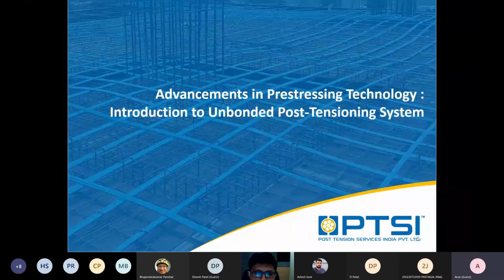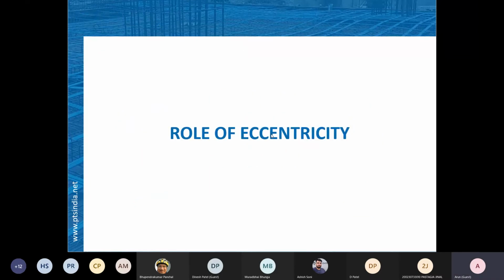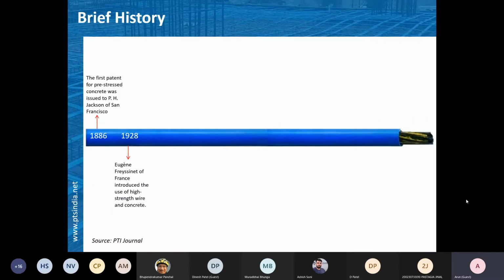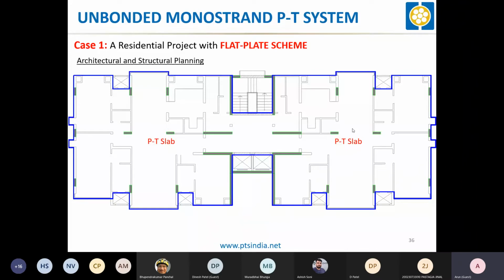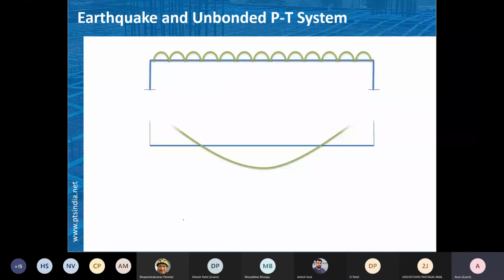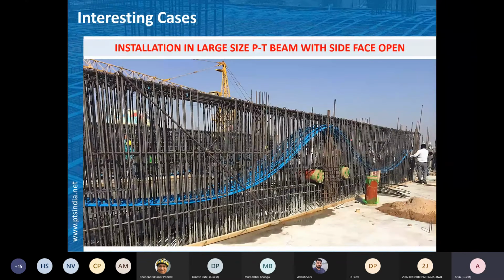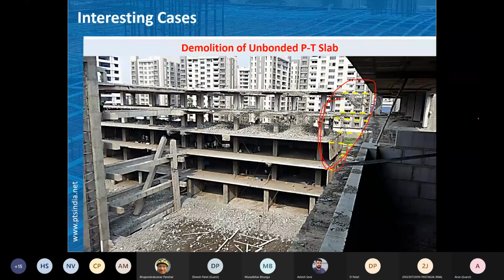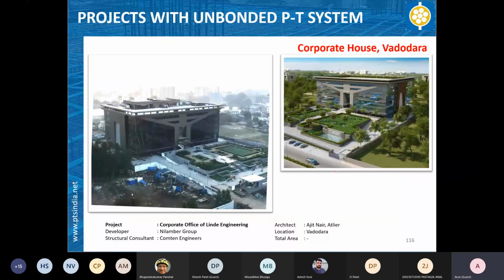Session on Advancements in Prestressing Technology: Introduction to Un-bonded Post-Tensioning System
One Week Online STTP on "New Age Material for Civil Engineering Applications" scheduled from 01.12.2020 to 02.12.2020
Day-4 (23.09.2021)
Session - 3 on Advancements in Prestressing Technology: Introduction to Un-bonded Post-Tensioning System by Mr. Arun Sankhat (HOD-Design & Engineering Dept., Post Tension Services India Pvt. Ltd., Vadodara).